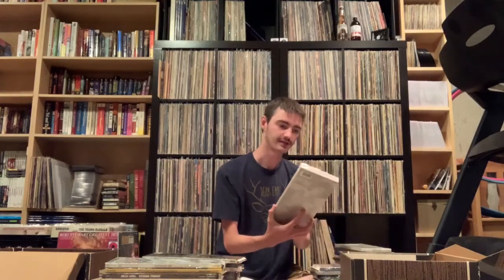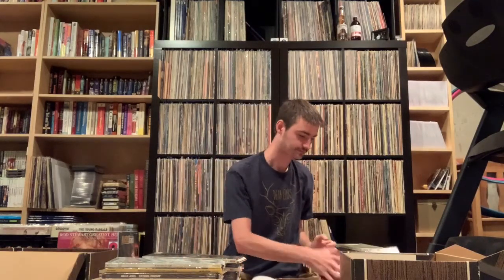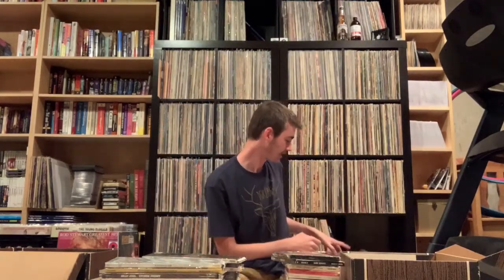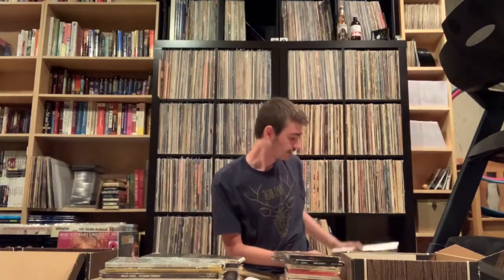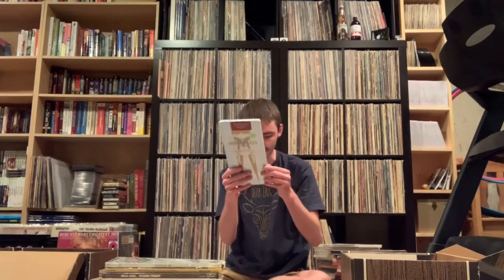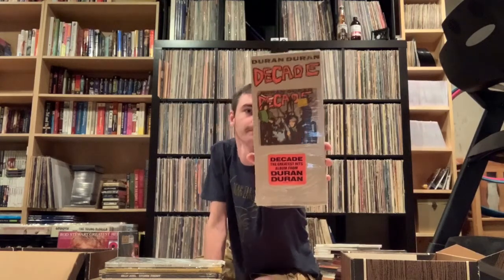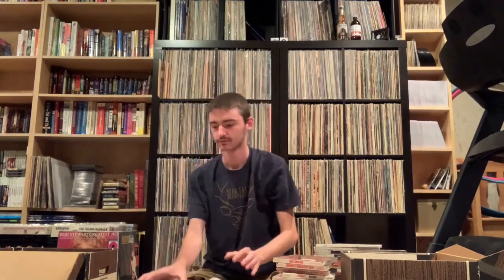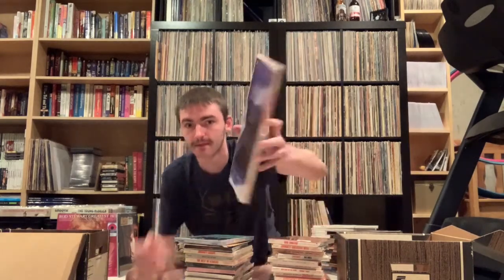What The Heck Are CD Boxes?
Today I show some CD boxes and explain what they are along with their purpose! Have you ever seen a CD box before?